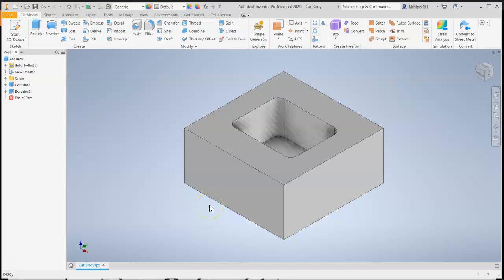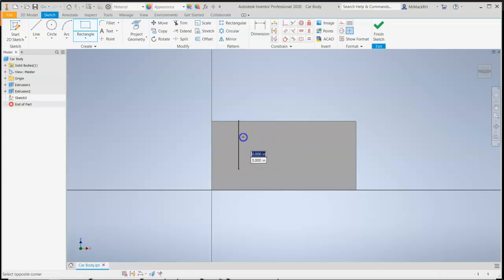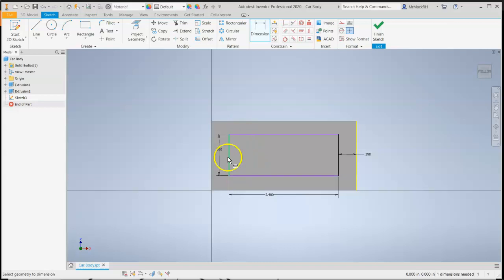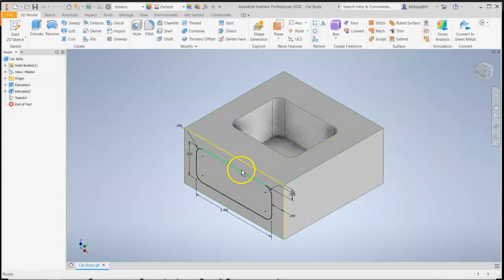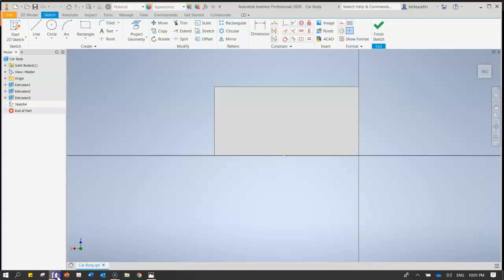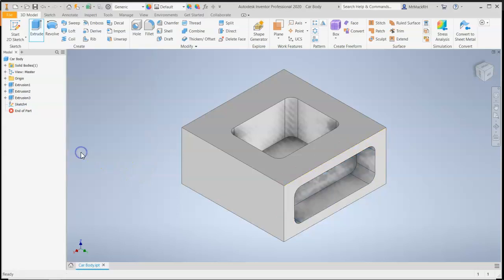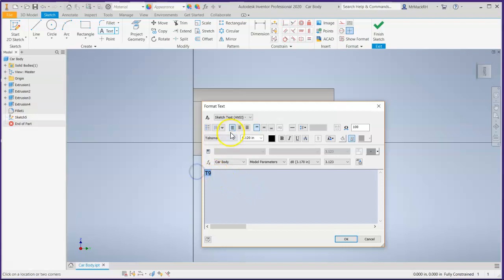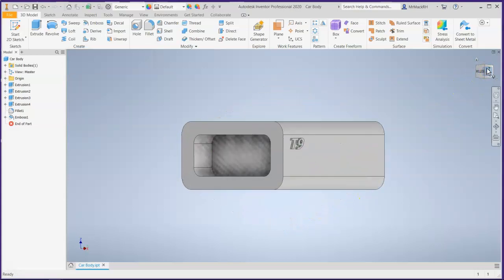Inventor - Car Body Part 2